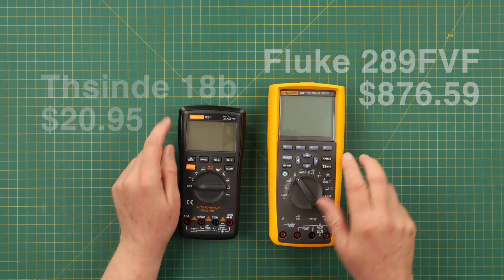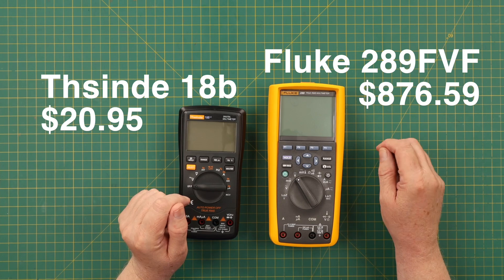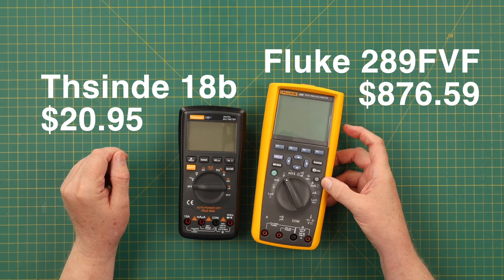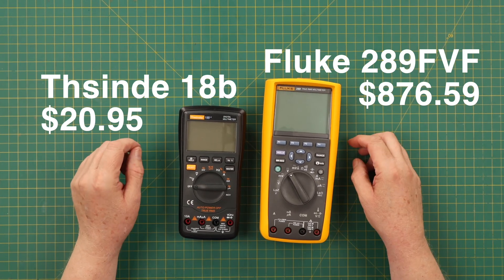Channel Intro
Hi, I am Tom, amateur radio call sigh N8FDY.  This video is my channel introduction.  My first project will be comparing 27 digital multimeters.  I will be comparing three groups of multimeters: entry level (6,000 count), intermediate level (10,000 to 20,000 count) and high end (50,000 count and higher) digital multimeters for use in hobby electronic project primarily related to amateur radio.

I am not a professional, I am a hobbyist.  This video is not sponsored, I bought these multimeters with my own money.  I only use and test the multimeters in CAT I and CAT II environments.  I do not have a way to review or test the safety of these meters.  I leave the CAT III and CAT IV environments to trained and licensed professional.   It may seem like I am a Fluke fan boy, but I recognize there flaws along with their advantages.   There may be unintended mistakes and/or error in this video.